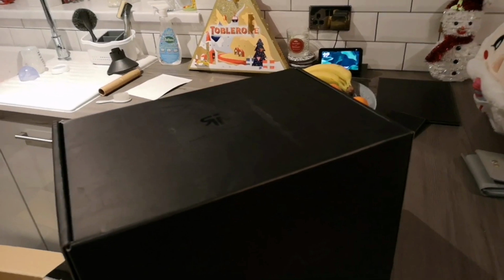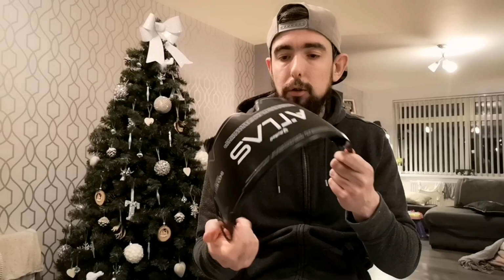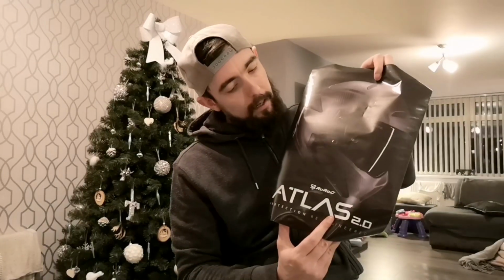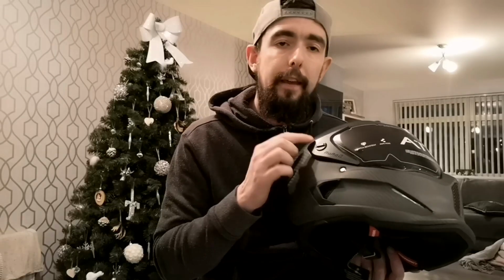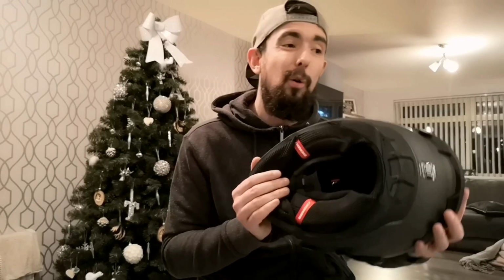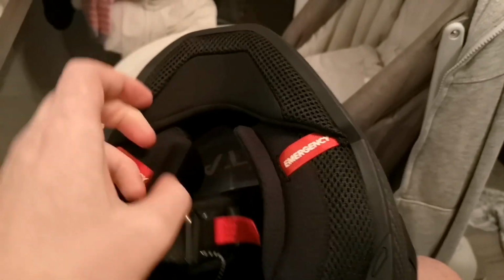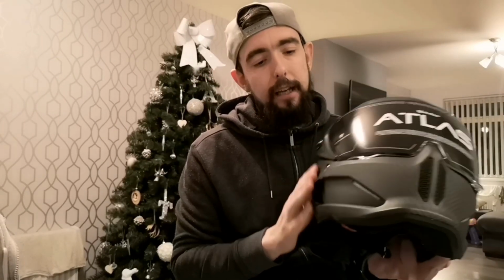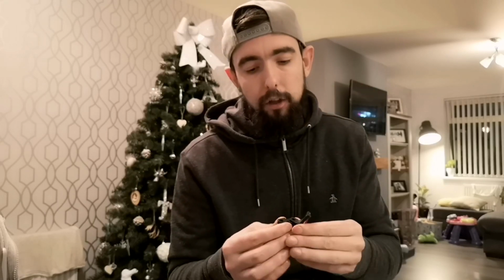Ruroc 2.0 Raw Carbon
The Ruroc Raw Carbon 2.0 has arrived and its absolutely beautiful.

If you want to get in contact you can hit me up on the following platforms:

Edited using Kinemaster android app.

Stay safe and Shiney.